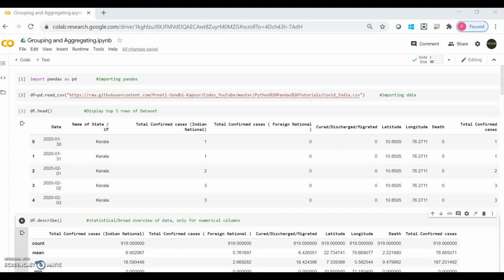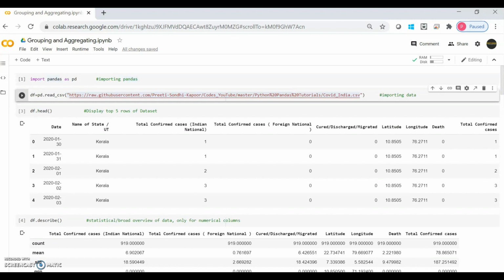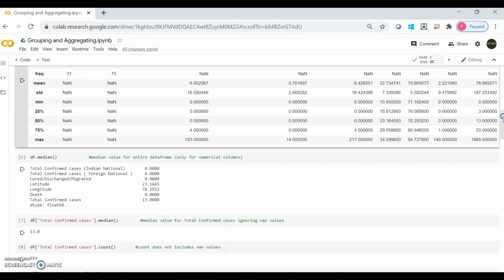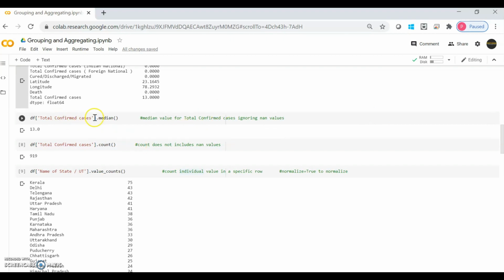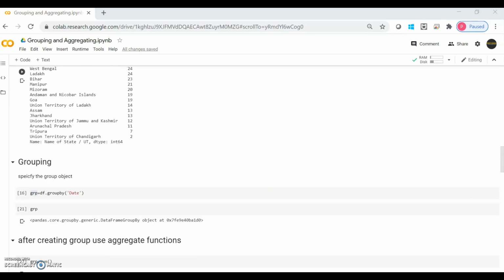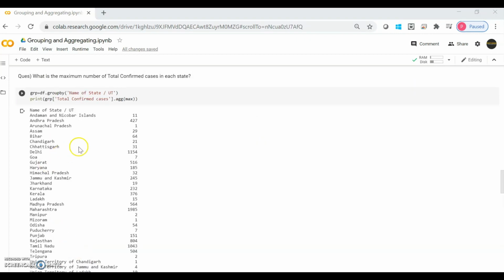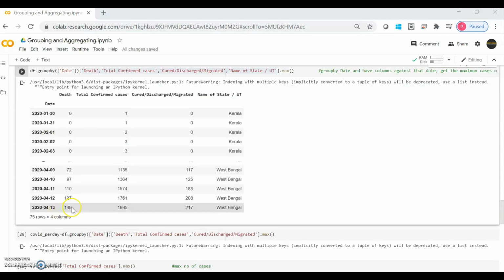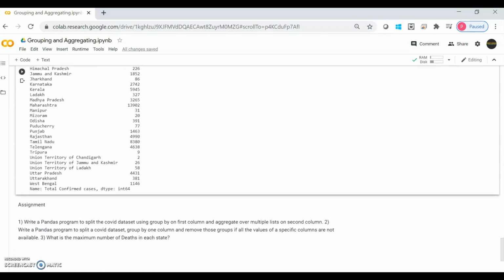7) Grouping and Aggregating - Analyze and Explore Covid-19 DataSet with Pandas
This video contains useful concepts when working with large datasets especially in the field of Data Science/Machine Learning in general or Explorative Data Analysis in specific.
In this video, we will be learning how to group and aggregate our data on Covid-19 Dataset. This will allow us to explore our data in ways we have not yet done in this series. We will be using the groupby method, and also some aggregate functions such as sum, mean, median etc.
The shown groupby function could also be used to apply certain functions (such as lambda) but I am not covering that in this video.

Happy Learning.